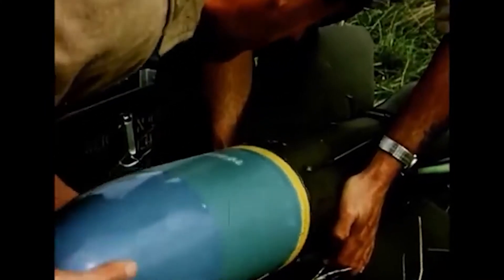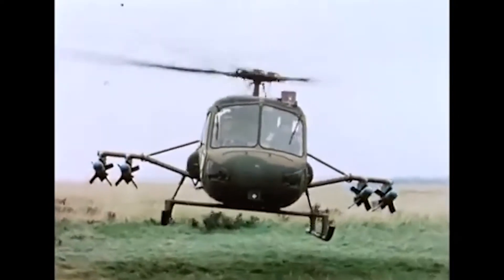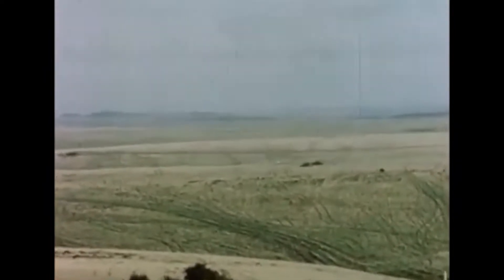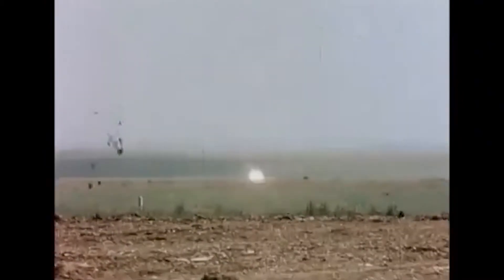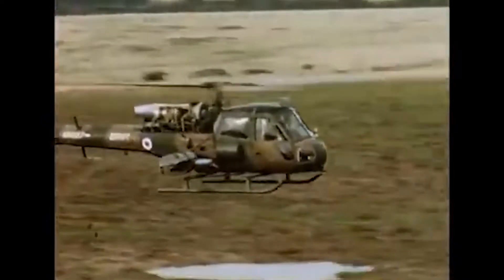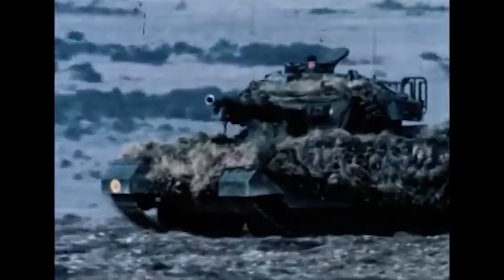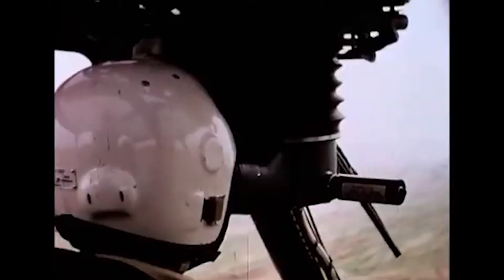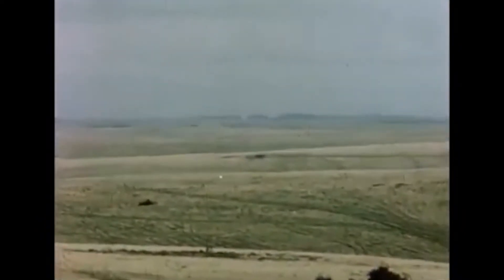This Bradley IFV Doesn't Need a Guidance Wire! - Here's why!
Whether or not a missile is guided by wires, radios, or lasers they all have the same purpose. To leave a guidance/firing platform and reach an intended target to then damage or destroy the said target. But how can this Bradley do this without a wire 🤔 watch the video above to find out.

This meaning any links or promotions to external sights will not be in this description.

NOTE*
SACLOS is - Semi-Automatic Command to Line of Sight in the video I spoke the word Clear